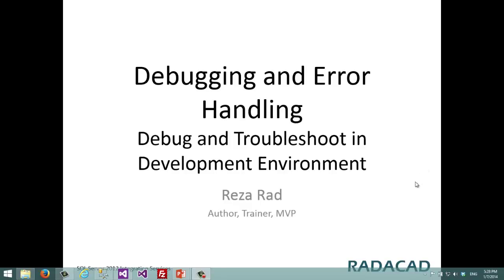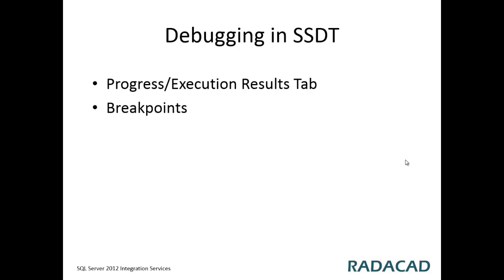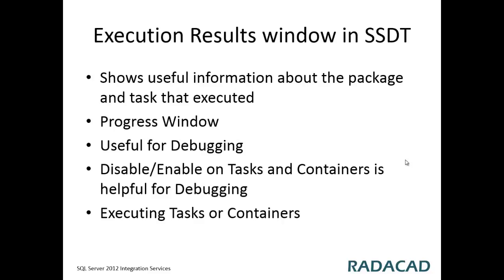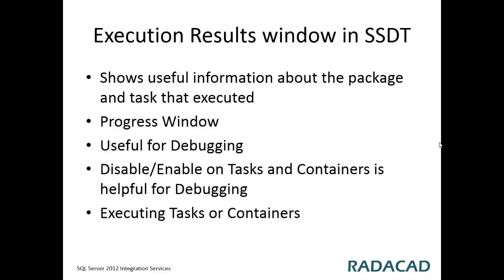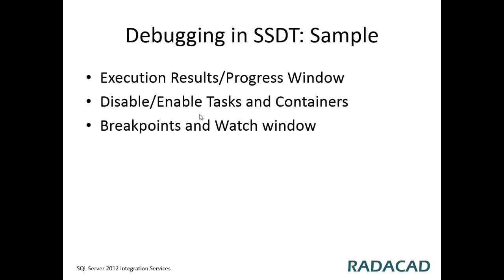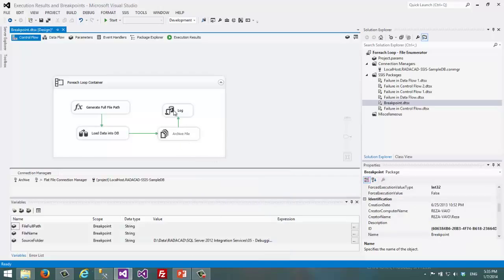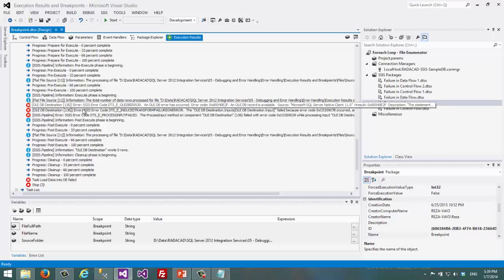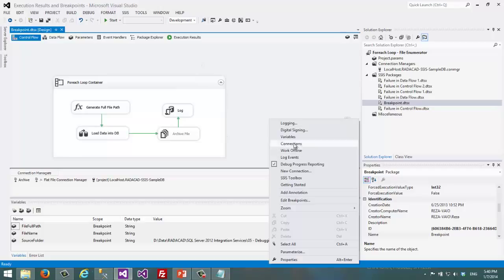Debug and Troubleshoot in Development Environment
This Video Tutorial illustrates how to use SSDT to debug and trouble.

SQL Server Data Tools is your main development environment when you develop SSIS packages. Fortunately SSDT has some useful features that helps in debugging and troubleshooting. As a SSIS Package developer you will cause errors at the time of development and you would need to find the error message and cause.

In this video with a demo sample you will learn how to use Progress or Execution Results tab in SSDT to find the error message. You would also learn how to use breakpoints with different hit count configuration to find the cause of the error. Debug windows such as Autos, locals, and Watch would be explained in this sample.